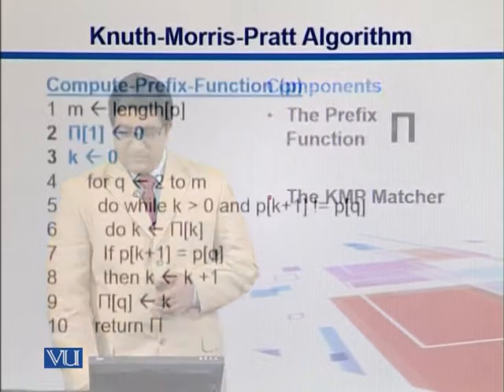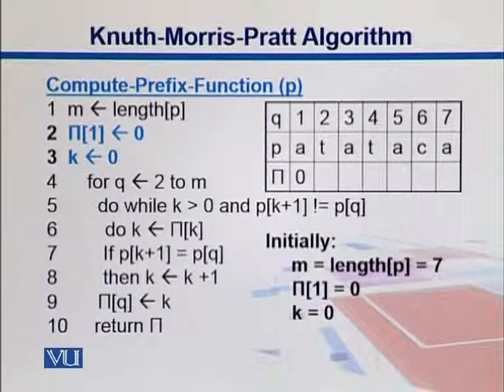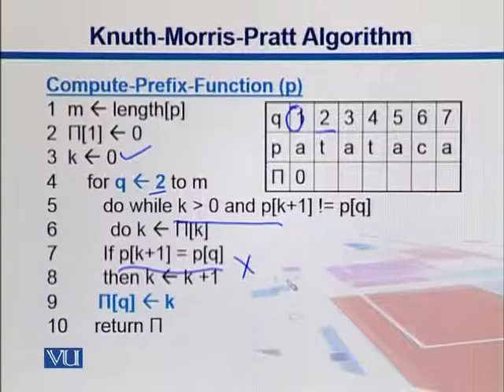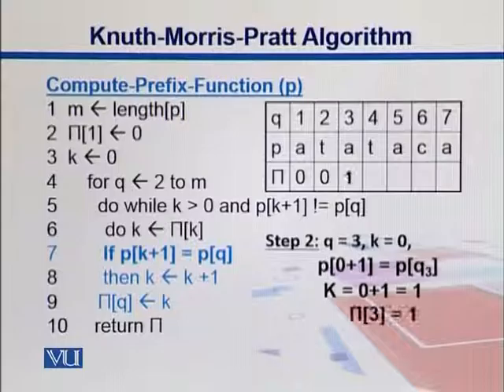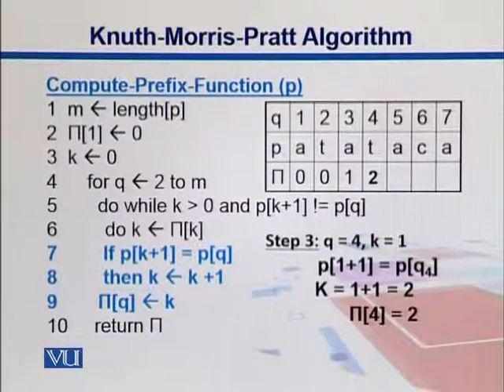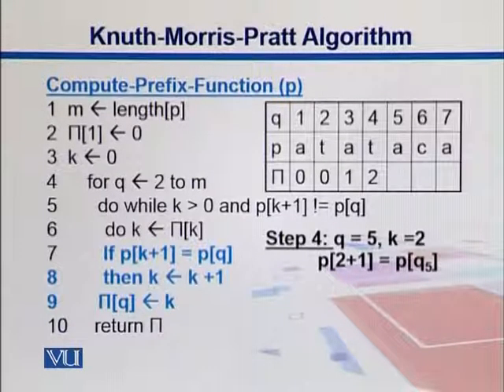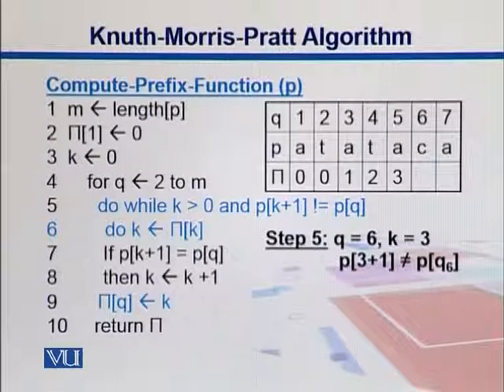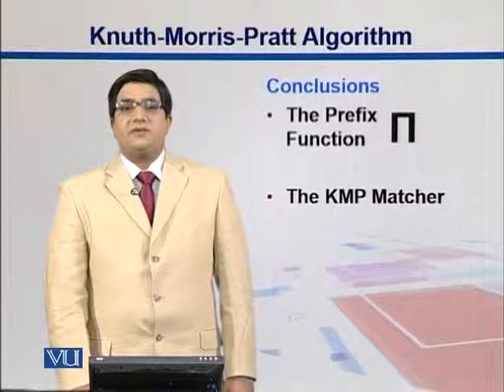BIF733_Topic129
Topic: 129